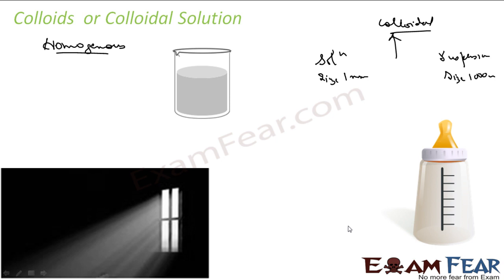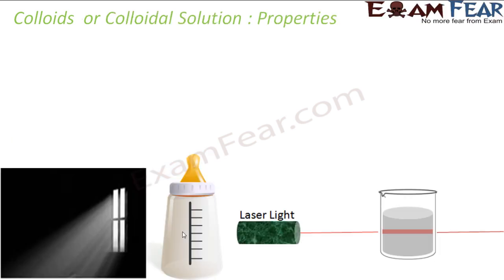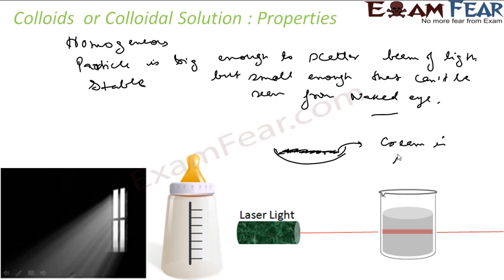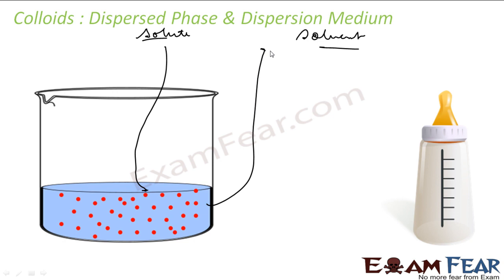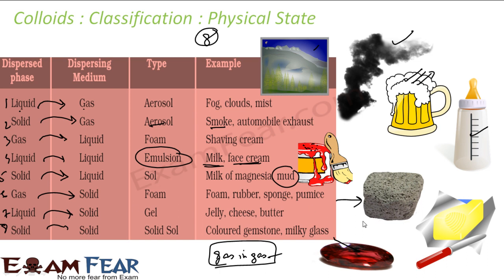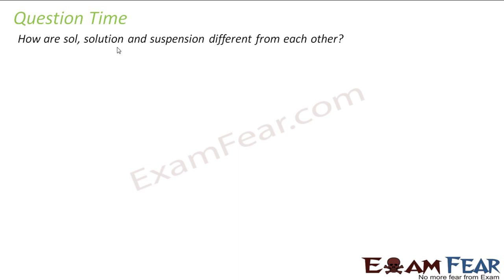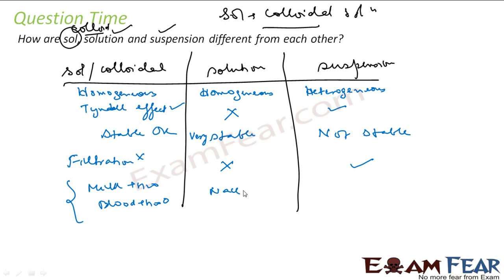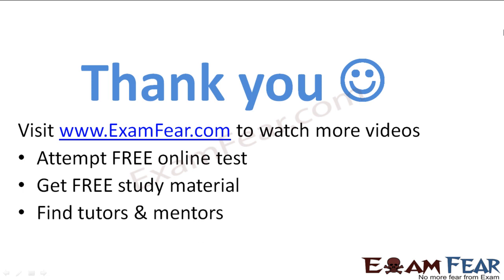Chemistry Is Matter Pure part 8 (Colloids & Numerical) CBSE class 9 IX